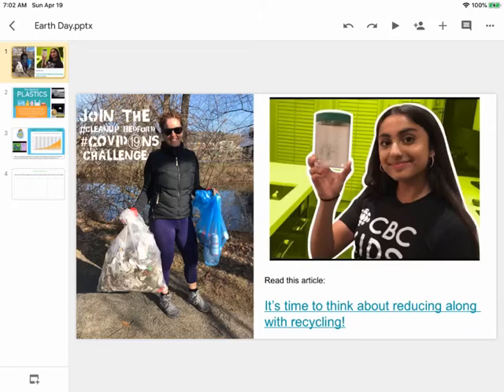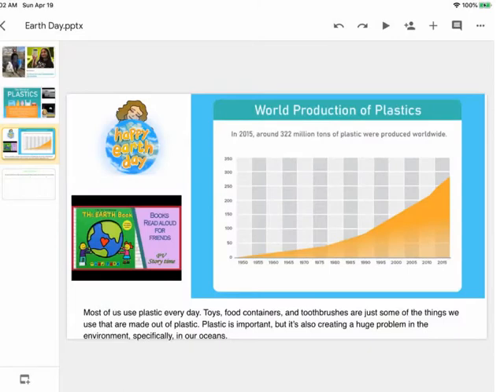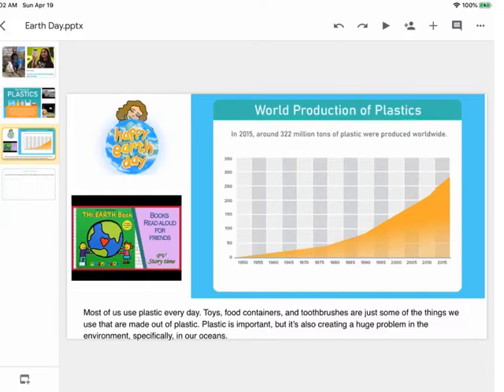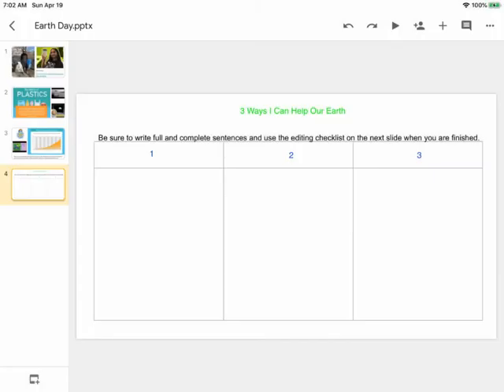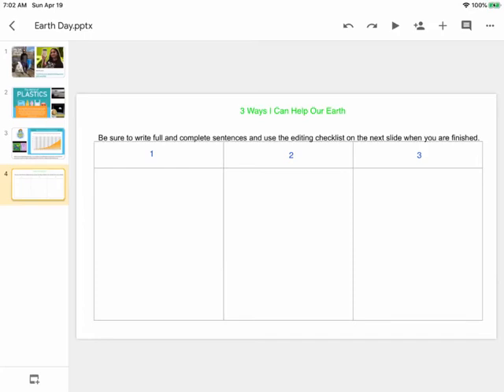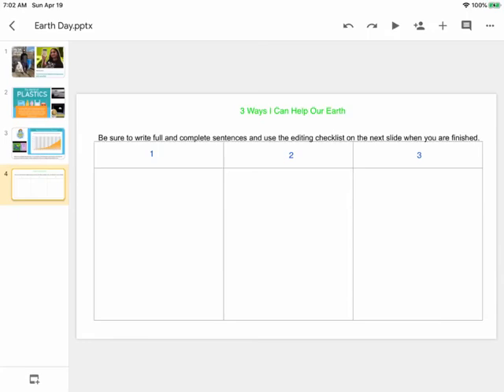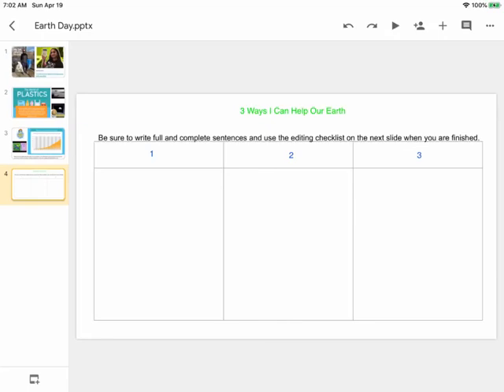April 19, 2020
What will you do to take better care of our earth reading and writing workshop assignment for Earth Day 2020.  Resources from CBC Kids.